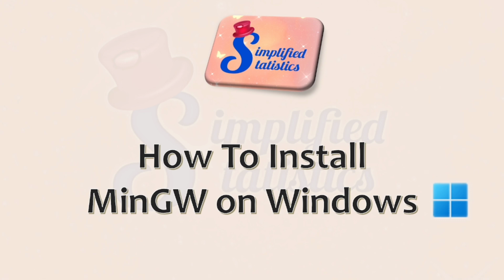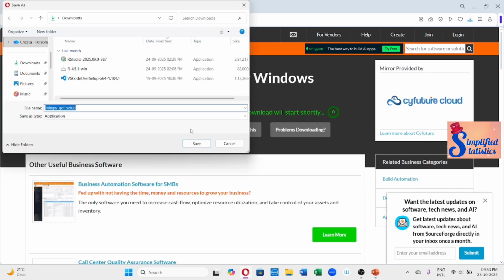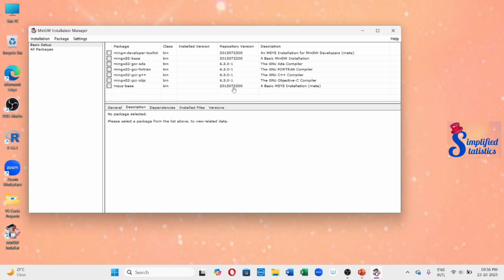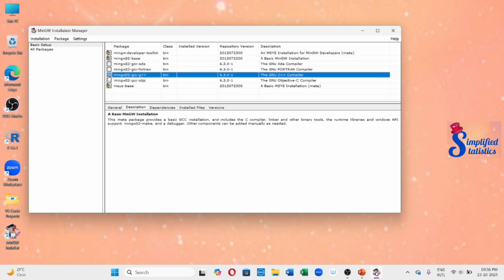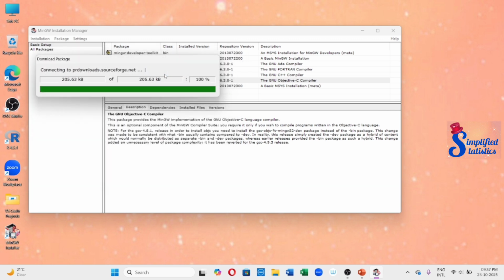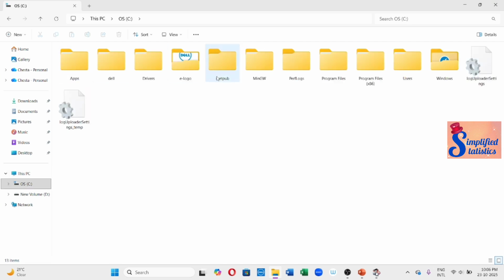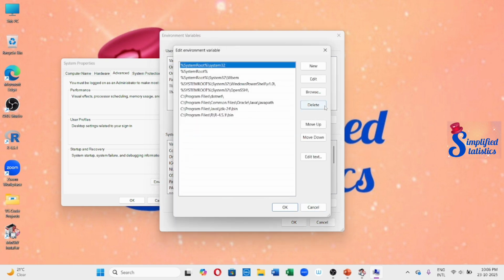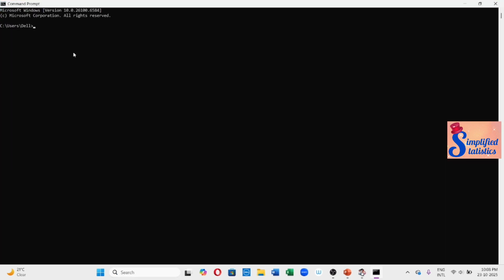How To Install MinGW on Windows | Simplified Statistics by Chesta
How To Install MinGW on Windows | Setup MinGW | Simplified Statistics by Chesta